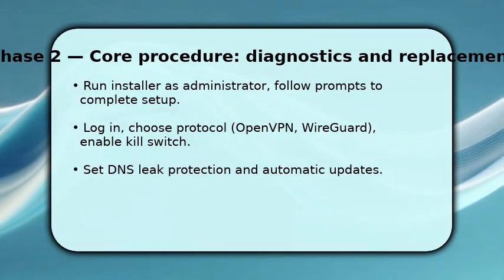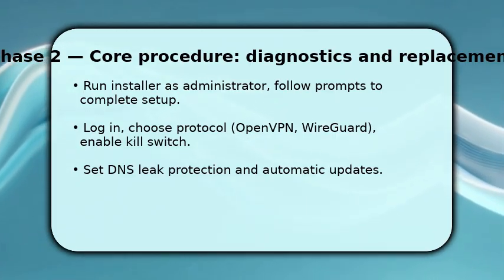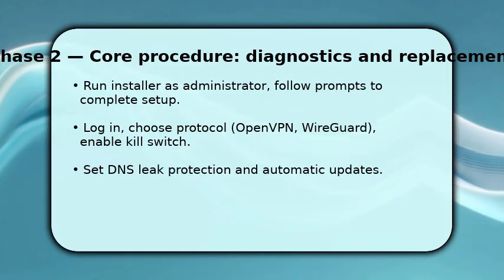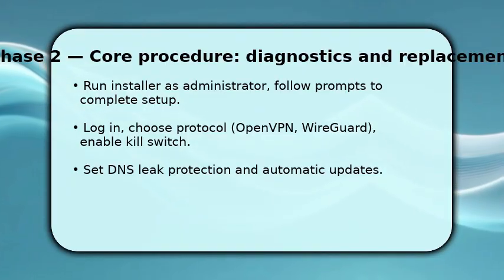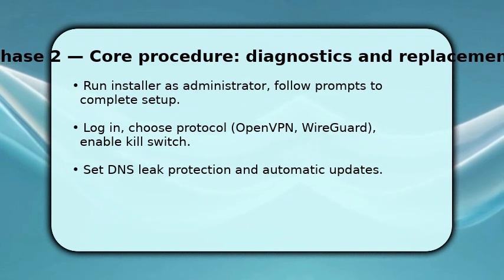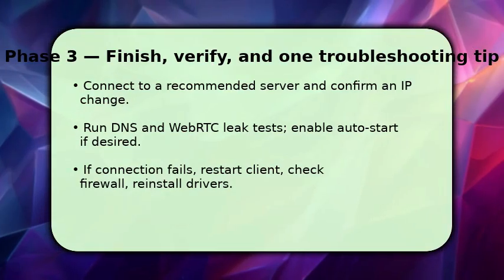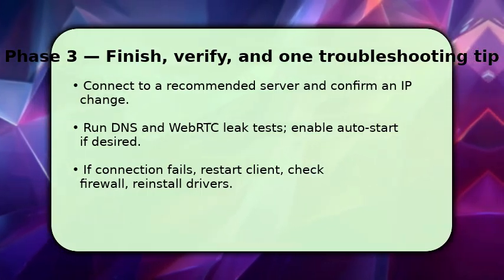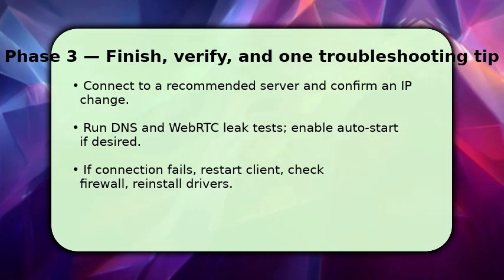How to Get Vpn on Laptop - Step by Step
How to Get Vpn on Laptop - Step by Step | 🔒 Surfshark VPN Deal — Stay private and secure. $1.99/mo + 3 Months Free ▸

Learn the essential steps to set up a VPN on your laptop for enhanced privacy and security. This video guides you through selecting the right service, installing software, configuring settings, and troubleshooting common issues.

installing VPN, laptop setup guide, VPN configuration, privacy protection, secure browsing, best VPN for laptops, how to connect laptop to vpn, vpn software download, online privacy tips